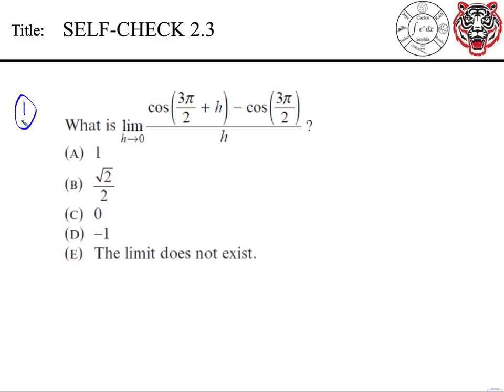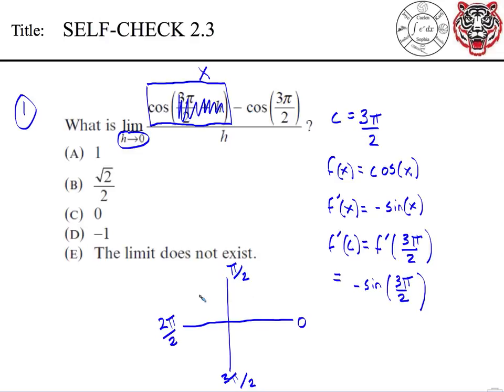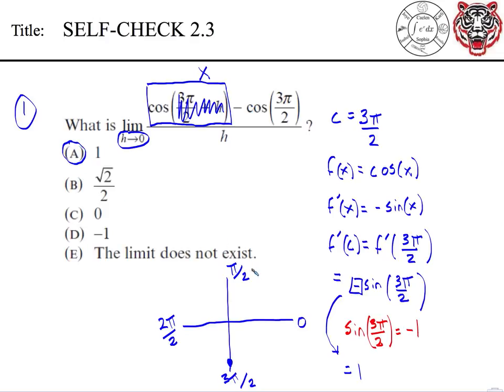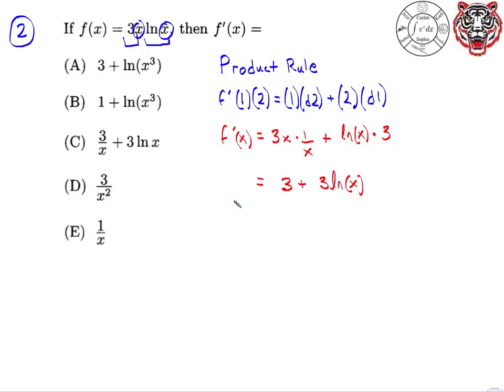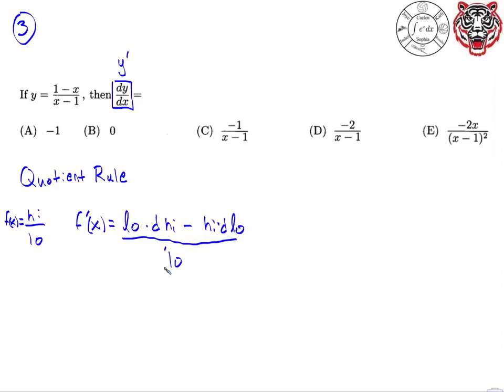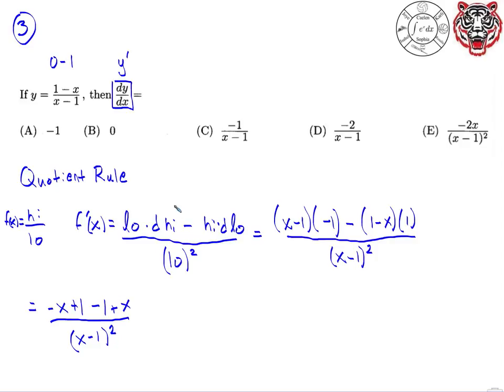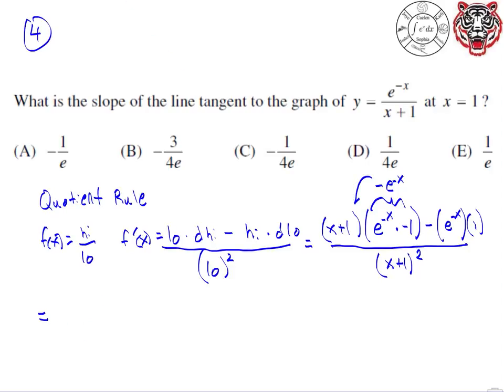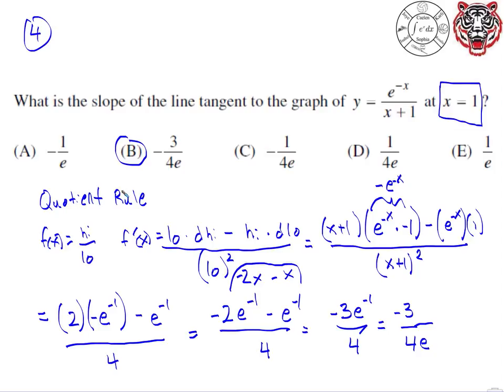AP Calculus Self-Check 2.3